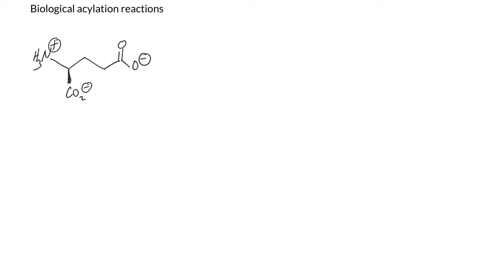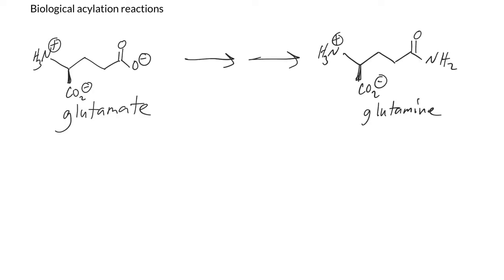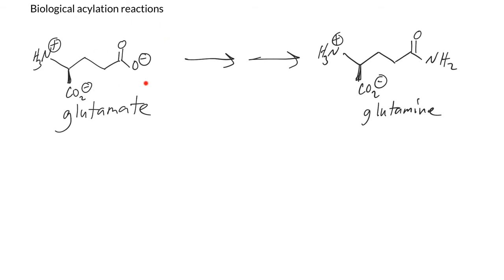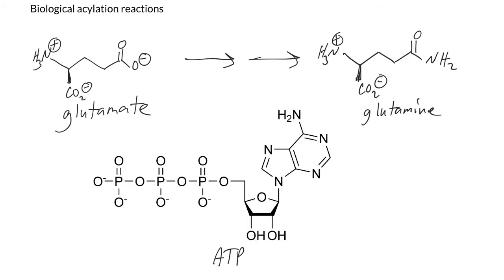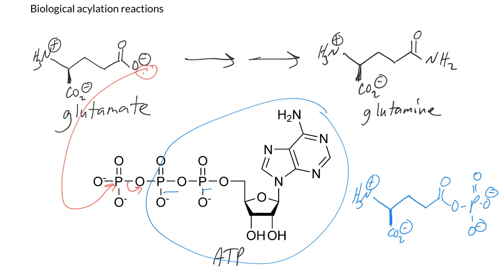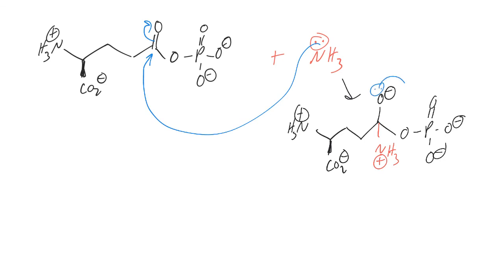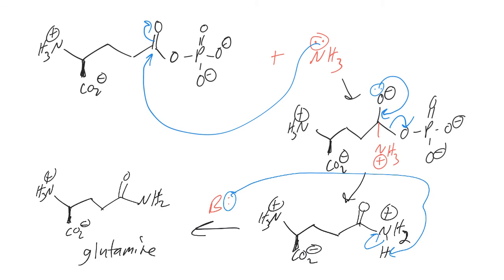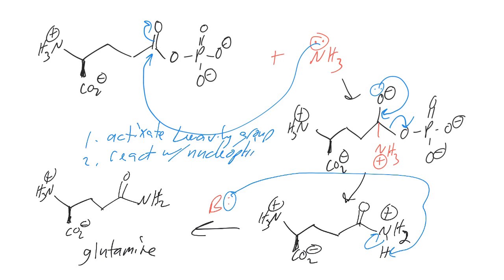Chapter 22 Nucleophilc Acyl Substitution 5: Biological acylation reactions